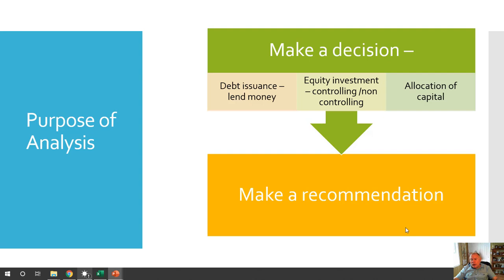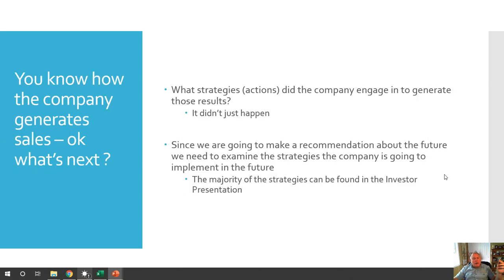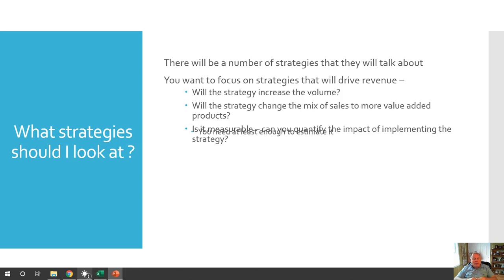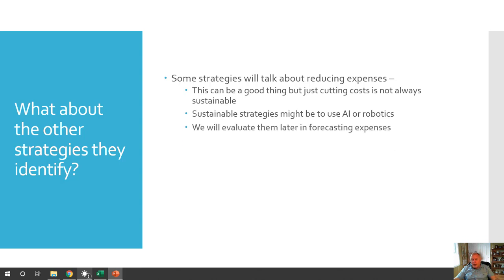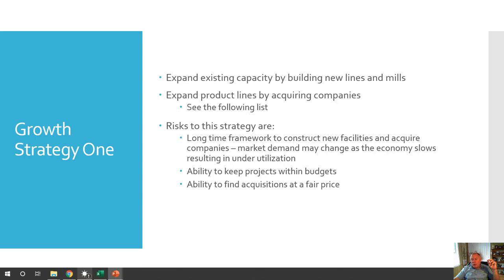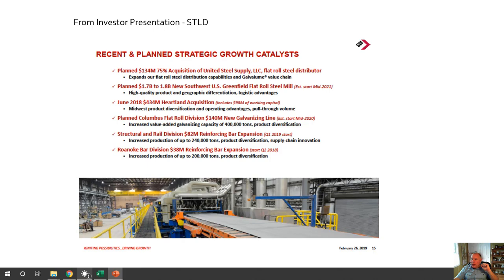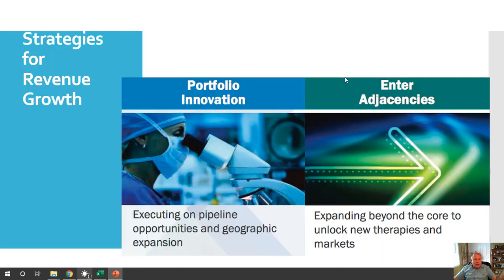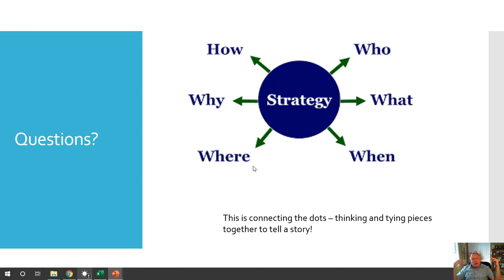Linking Strategy to Results